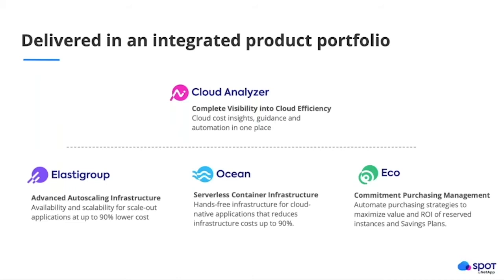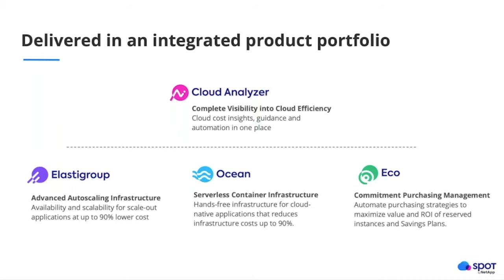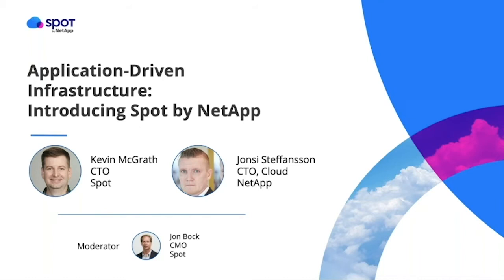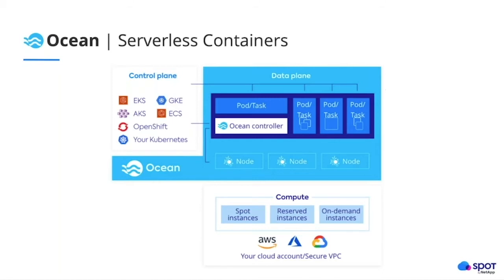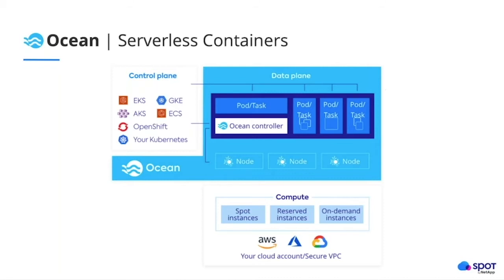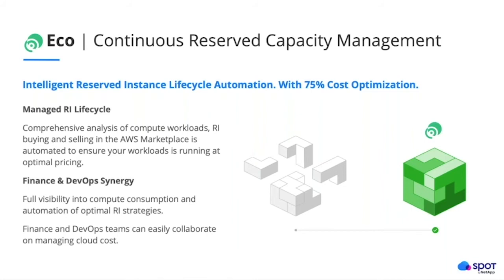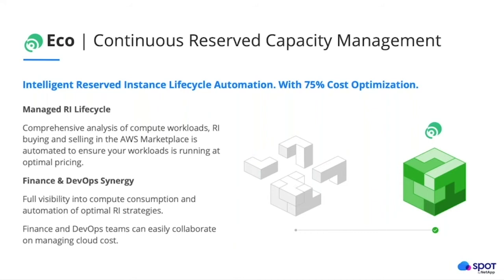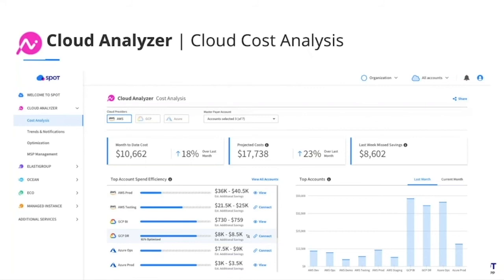Application-Driven Infrastructure: Introducing Spot by NetApp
NetApp and Spot joined forces to bring together storage and compute infrastructure optimization in the cloud.